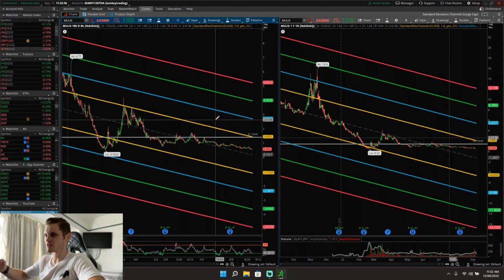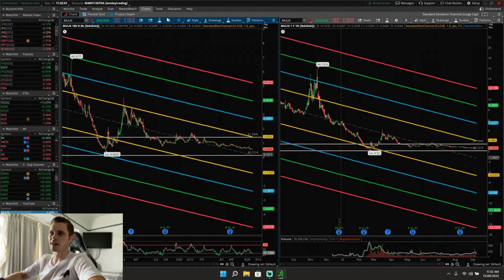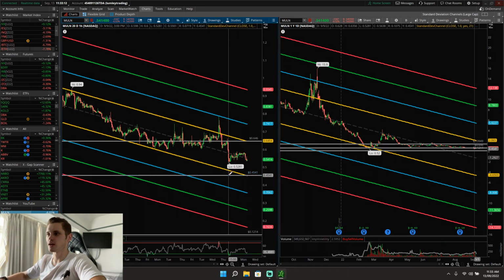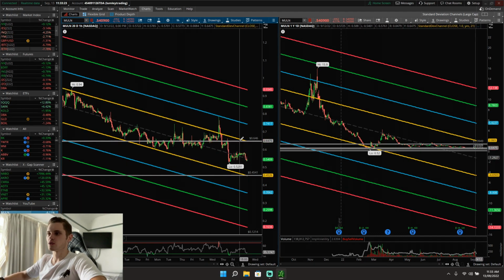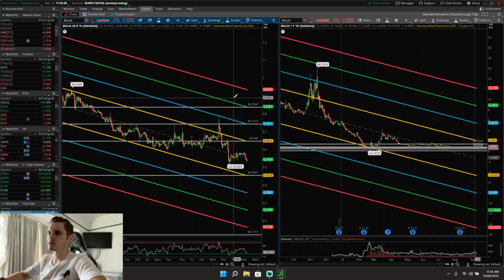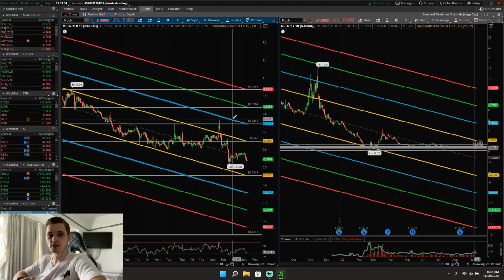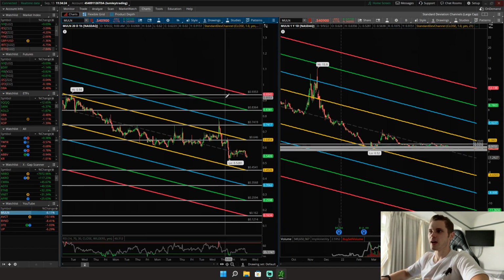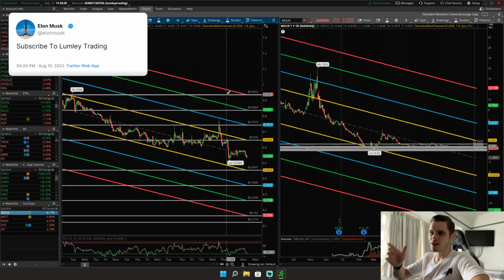MULN Analysis - $MULN STOCK PRICE PREDICTION & TARGETS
⏱️VIDEO CHAPTERS⏱️
⏱️Intro - 00:00
⏱️Resistance - 00:03
⏱️Support - 01:15
⏱️Outro - 02:20